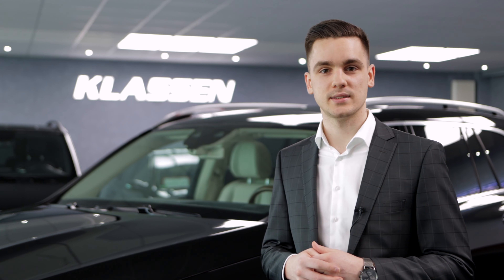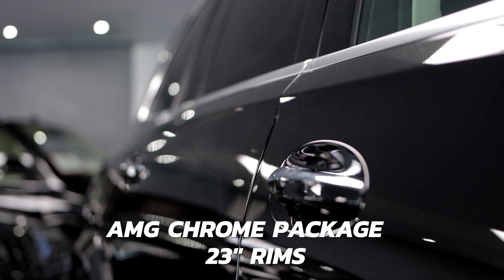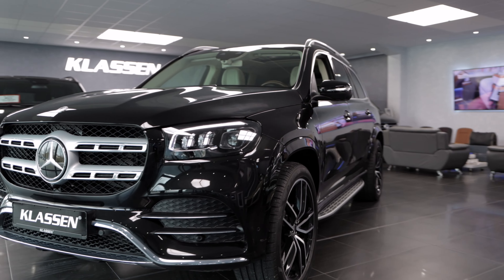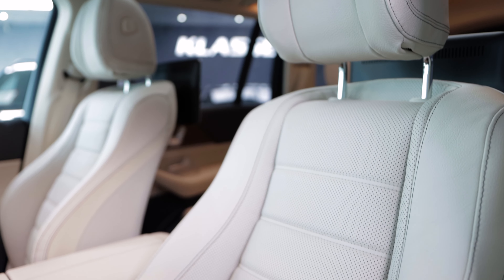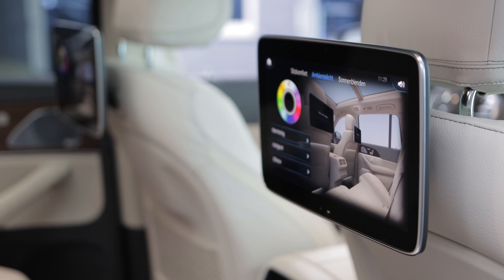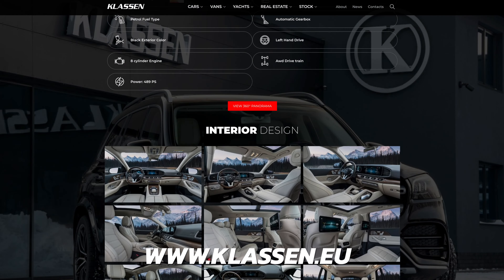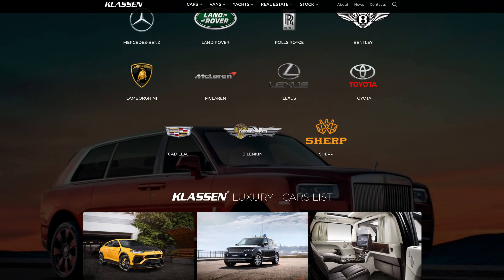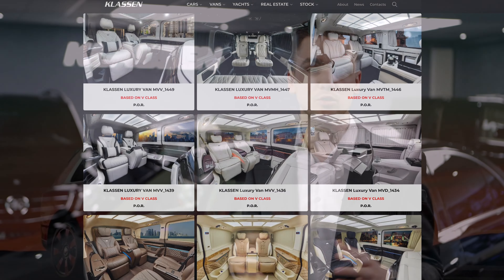2021 Mercedes GLS - Full GLS 580 Review Interior Sound Exterior Infotainment ♕ MAYBACH GLS 600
Welcome to  Channel, KLASSEN!